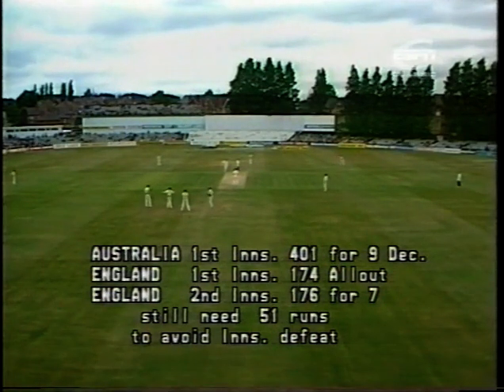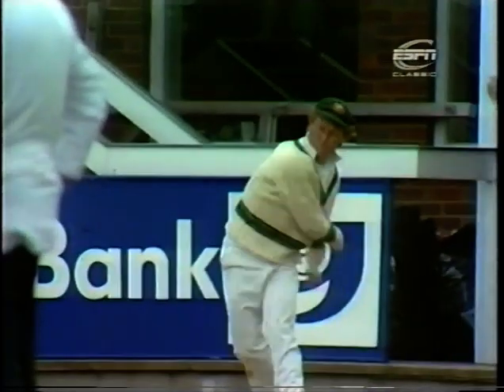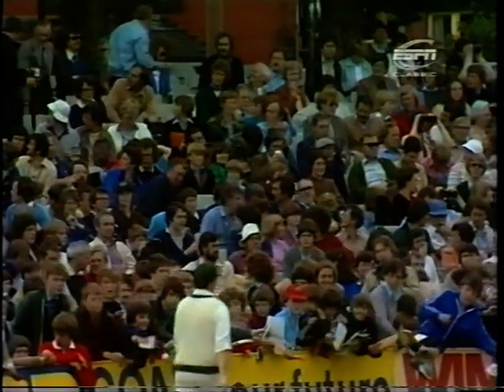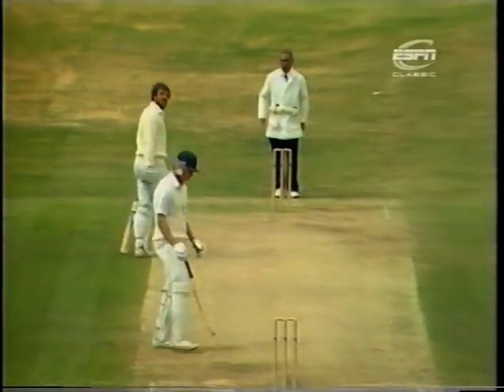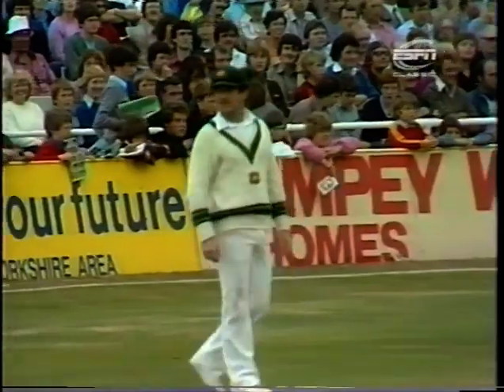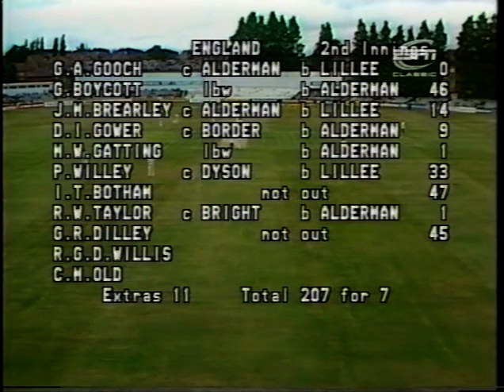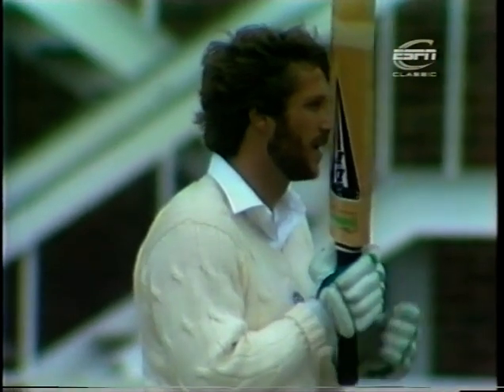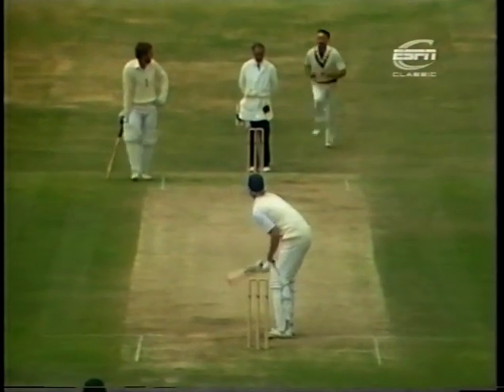ENGLAND v AUSTRALIA 3rd TEST MATCH DAY 4 PART 4 HEADINGLEY JULY 20 1981 IAN BOTHAM GRAHAM DILLEY